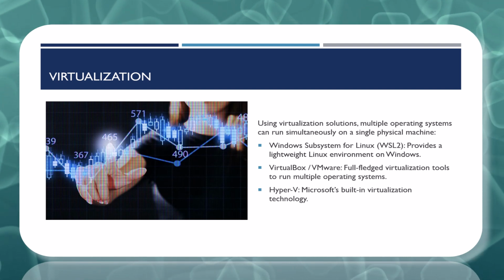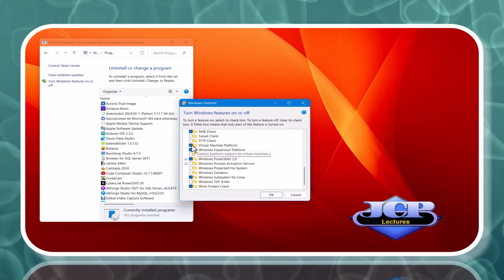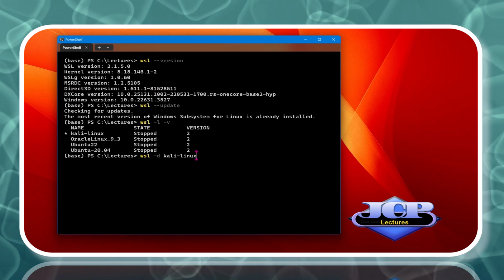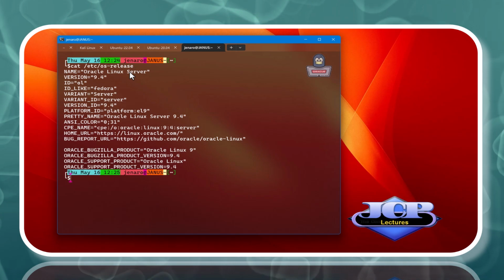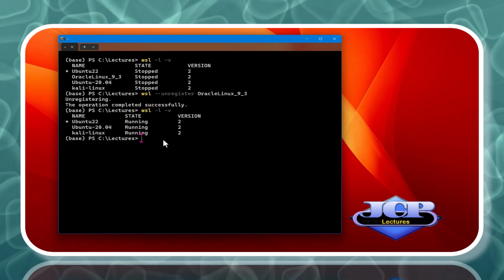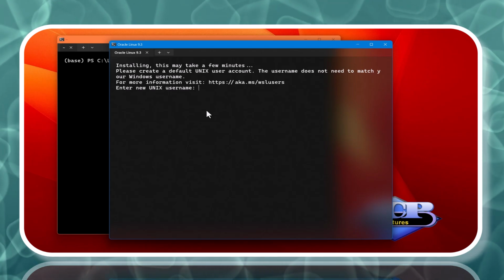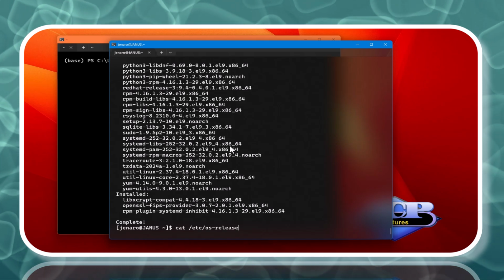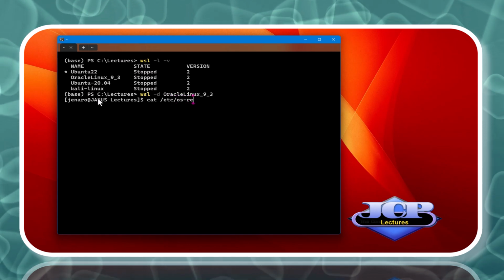OracleLinux9 Backup and re-Install under WSL2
Backup and New Oracle Linux Installation under WSL. Update to Oracle Linux 9.4
00:00 Introduction
03:27 Open a terminal
08:31 Marker 19